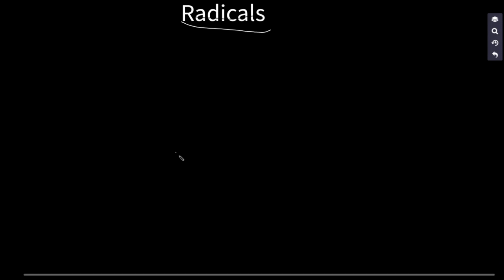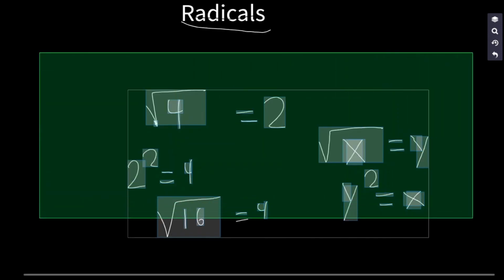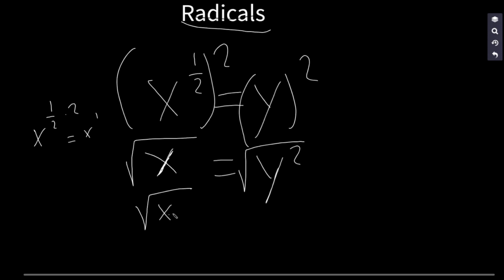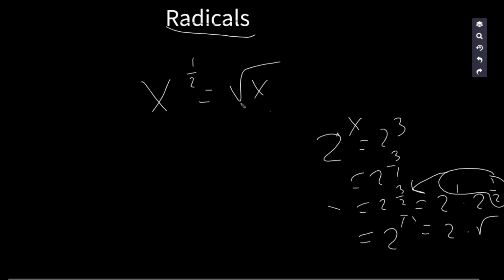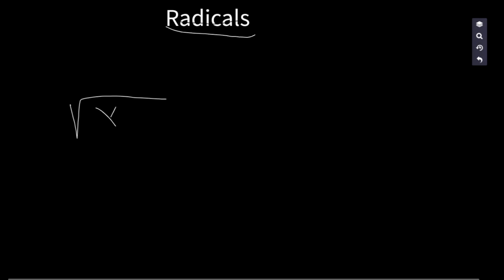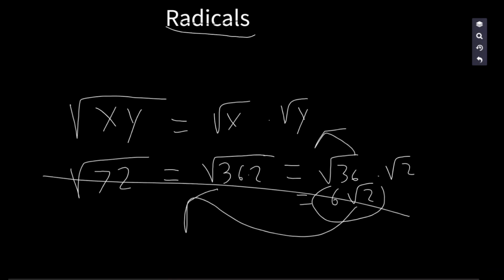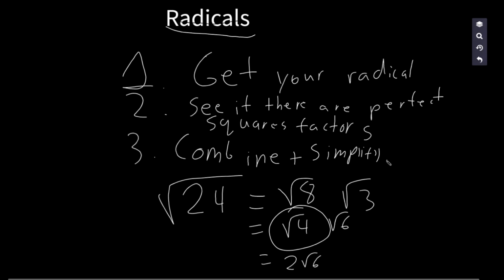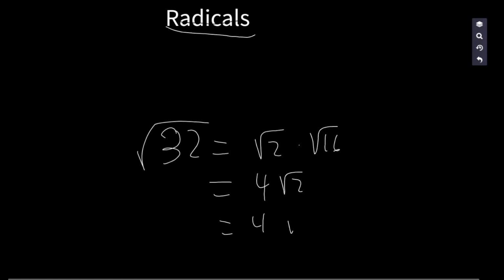Introduction to Radicals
This video covers radicals in math
This video will cover what radicals are, how to simplify radicals and some radical properties
This video is the third video in a three-part series about exponent/radical properties
Radicals